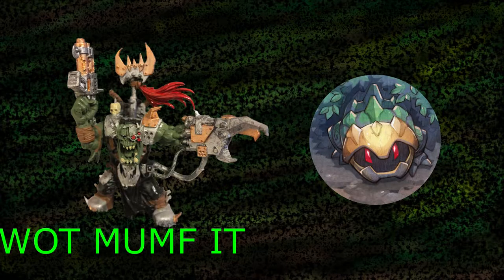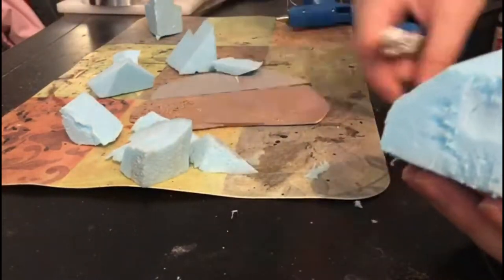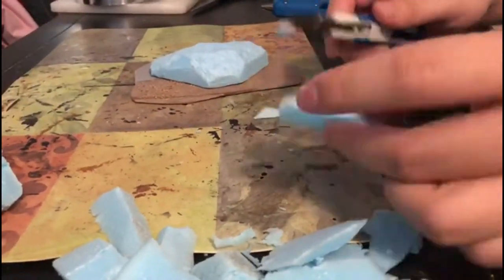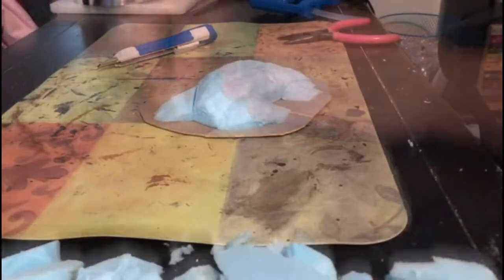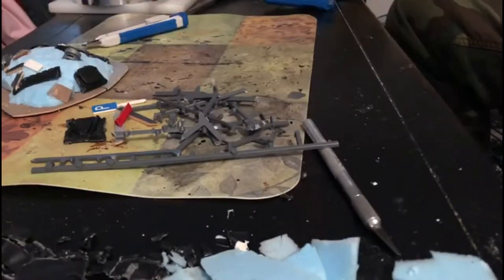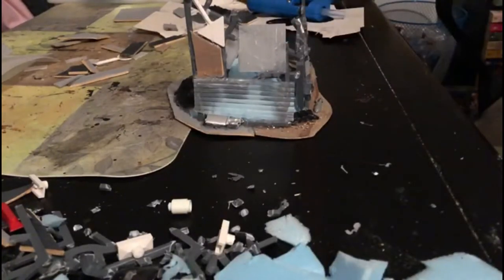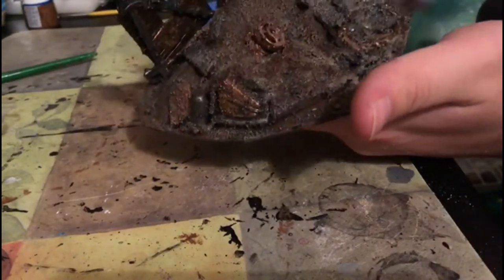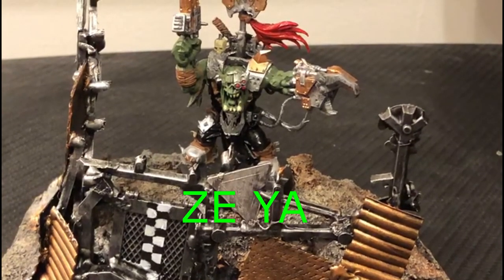Ork barricade terrain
ya know, i don't know to be honest...
i did a thing and i dont know?!?